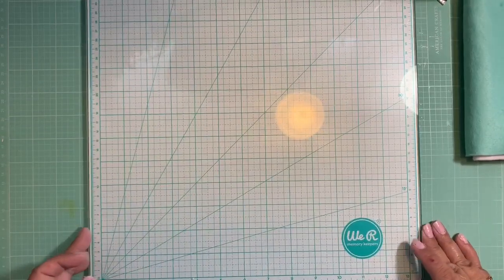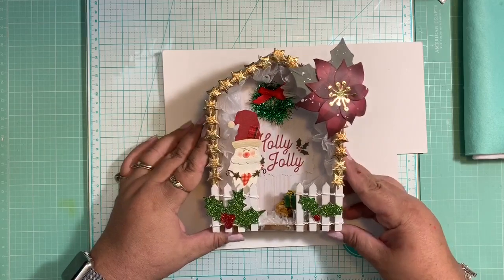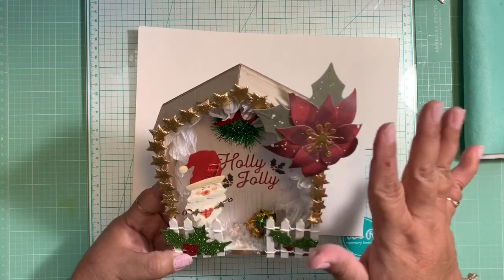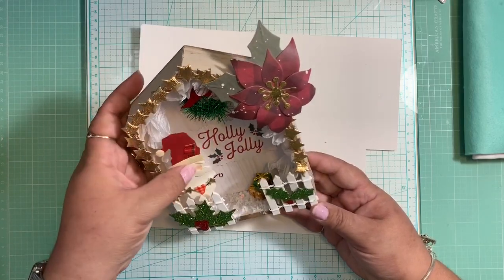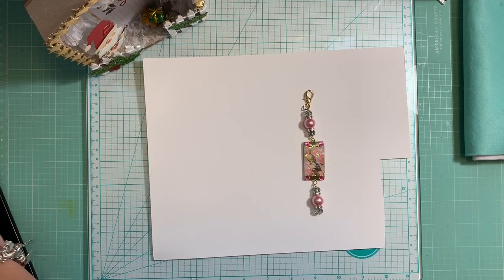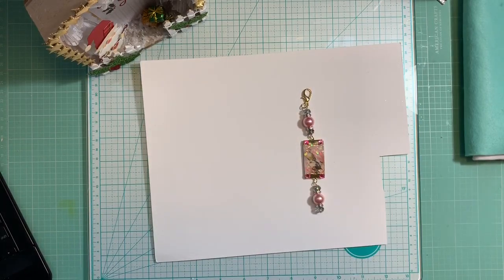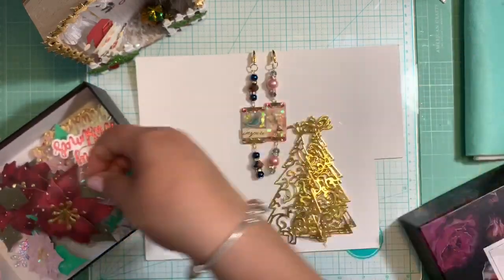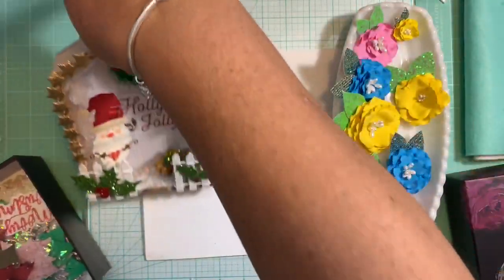Project Share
Hi everyone!  How are you?  I’m being making a few projects and here is couple of what I make so far. I’m hoping you like it and enjoy and get inspired with this.